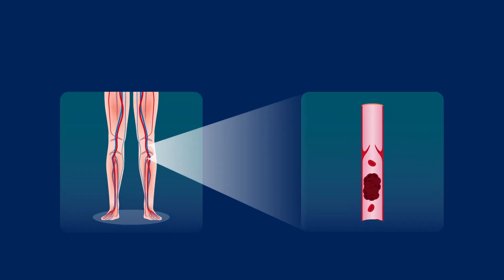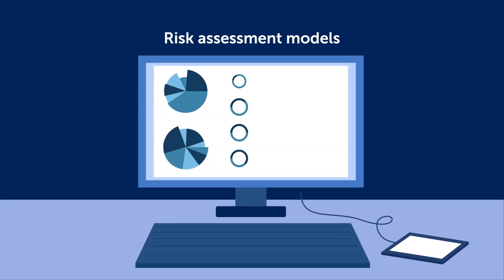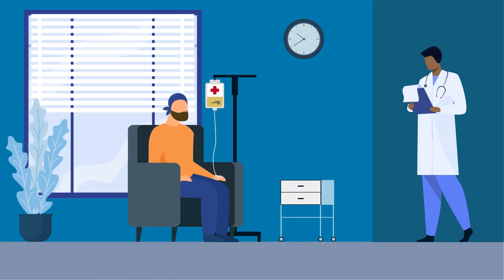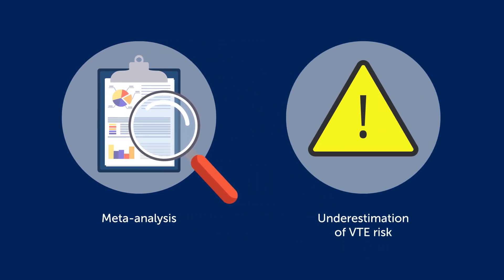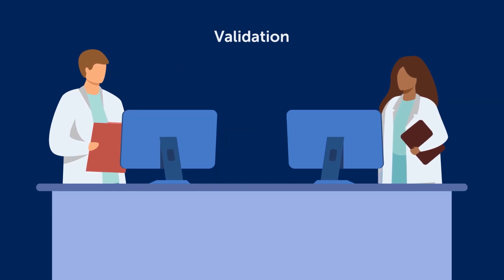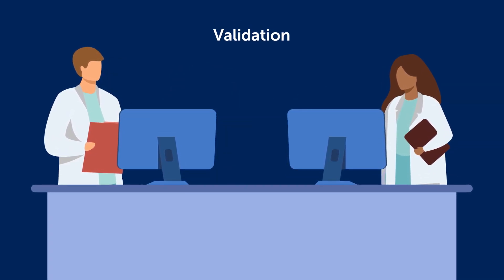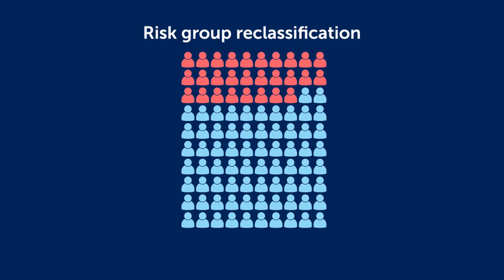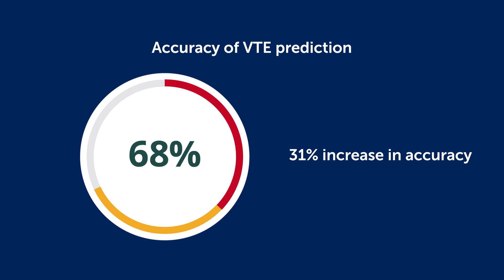A New Risk Assessment Model for Blood Clots in Patients with Cancer